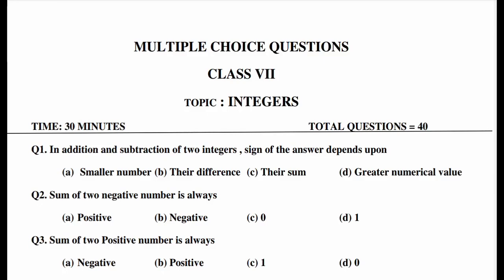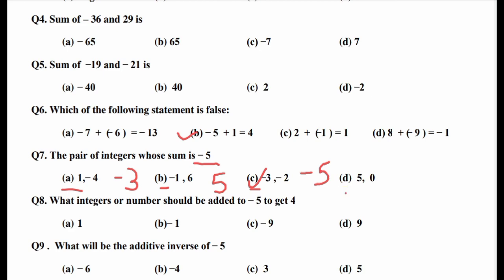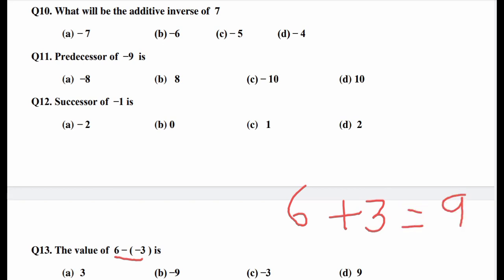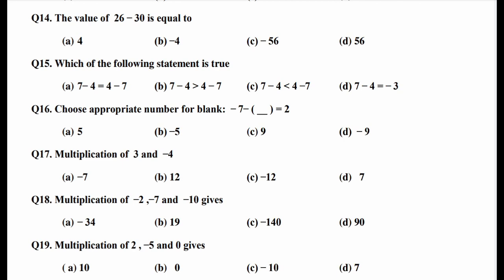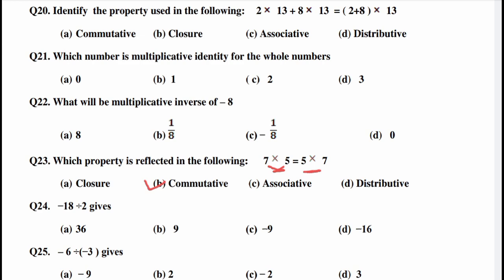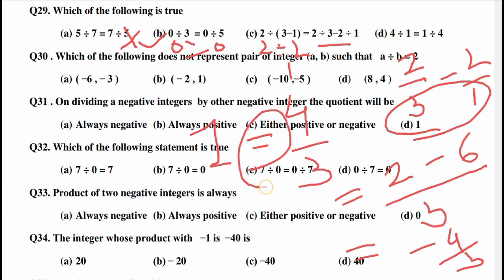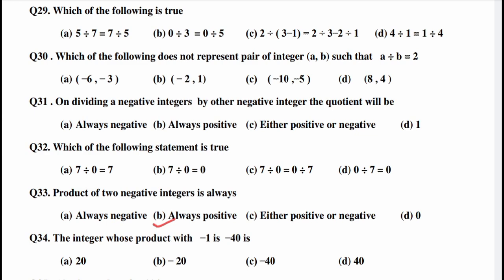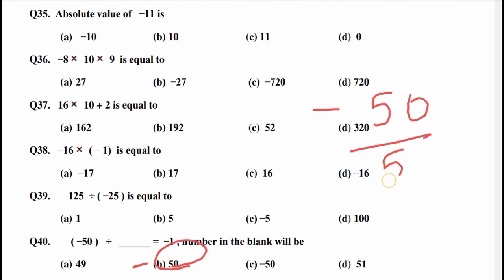Worksheet 1(MCQ) - Chapter 1 Integers- Class 7 NCERT Mathematics#Mathelearningwithhetalbosamiya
Download pdf of MCQ of Class 7 Chapter 1,2,3 from the below link:

Hi!

Worksheet -

Thanking you.